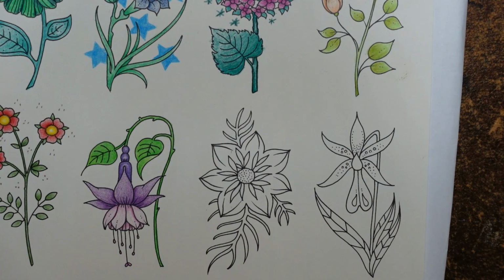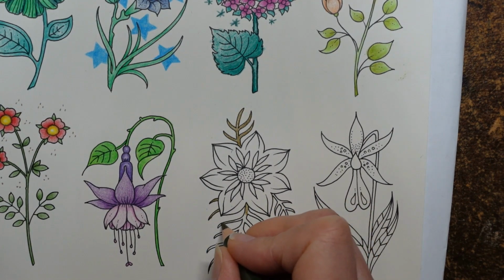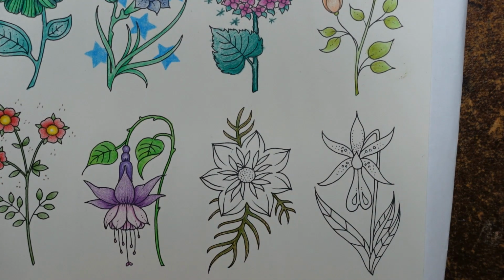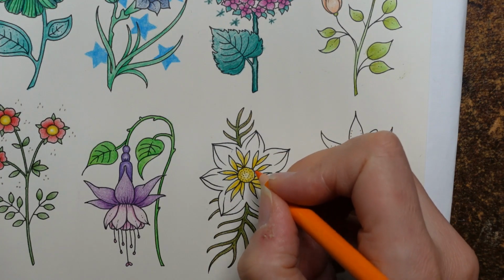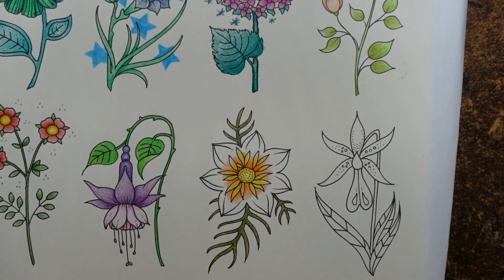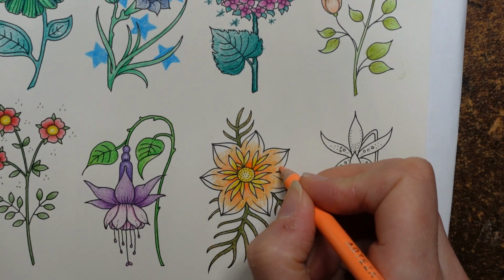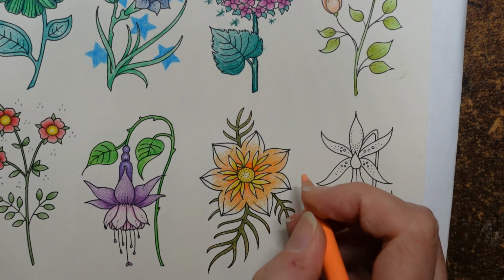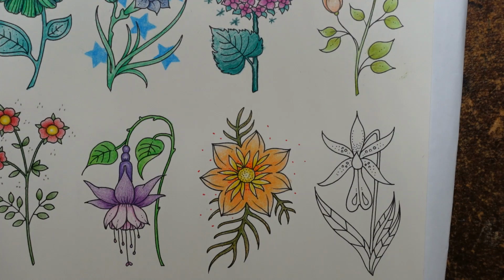Adult Colouring Tutorial - 30 Days of Flowers Day 29 - from World of Flowers by Johanna Basford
This is a tutorial from World of Flowers by Johanna Basford.

🌻🌻 Arteza Expert Pencils Used:
Coyote Brown
Basil Green
Orange
Pumpkin Orange
Marmalade Orange
Sunflower Yellow

🎥🎥 Items that I use to film:
Camera –